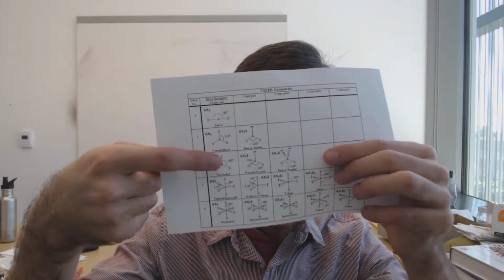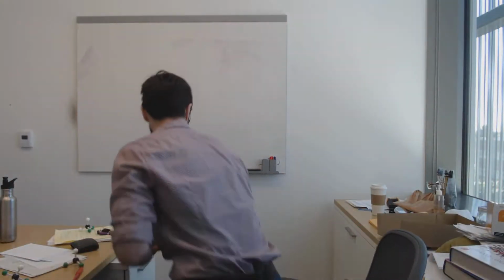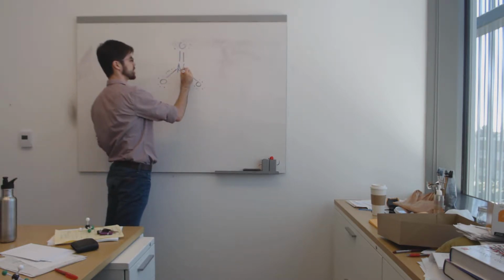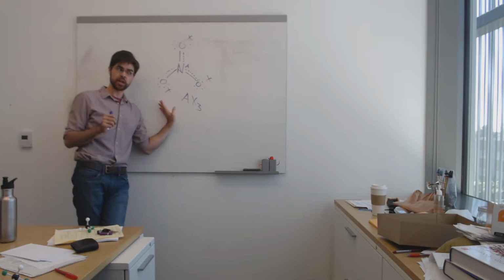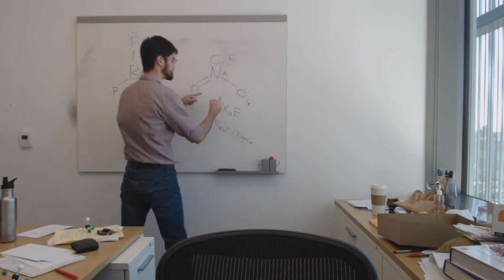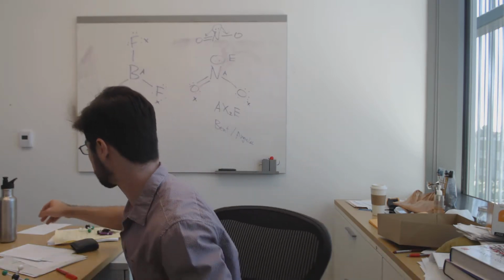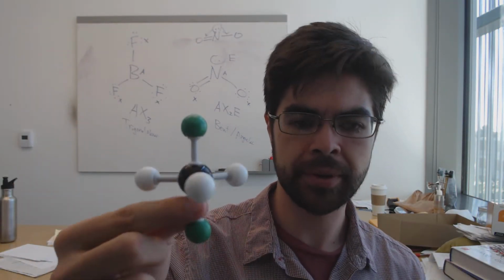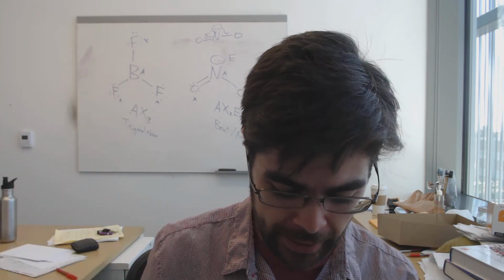Molecular Geometry - Feedback 11-27-17